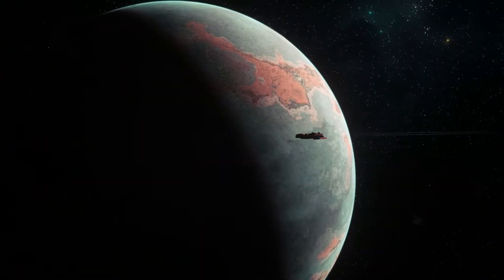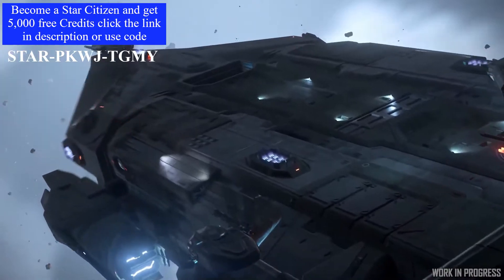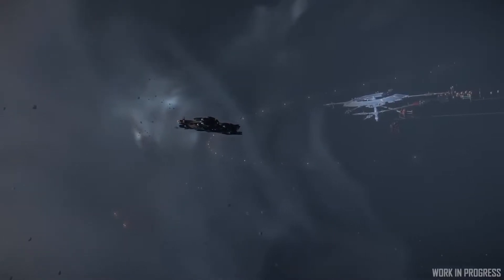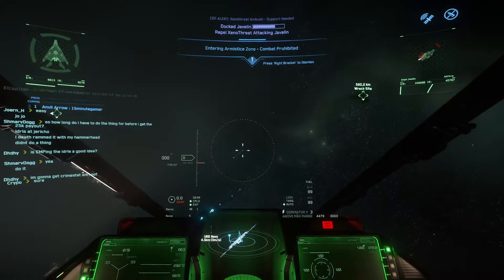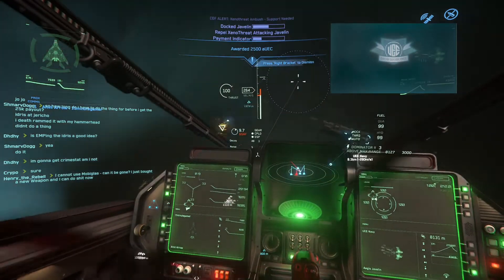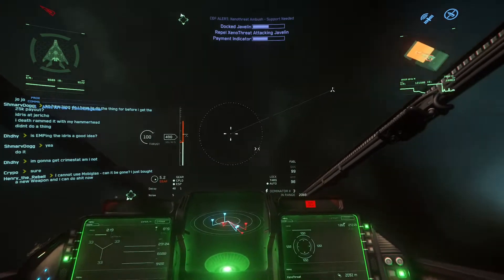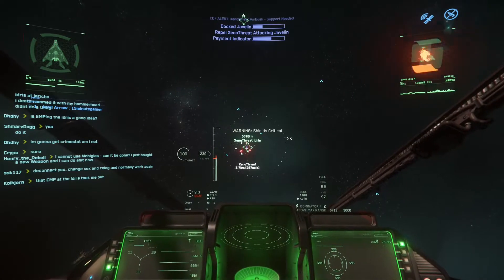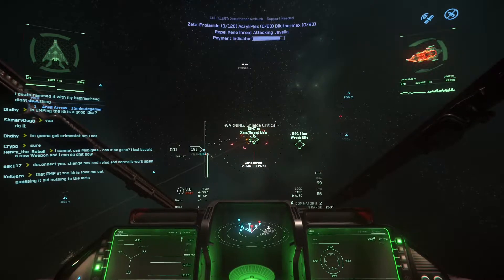Star Citizen news | FREE FLY - LUNAR NEW YEAR - SHIP SALES -XENOTHREAT PHASE 3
Star Citizen news | FREE FLY - LUNAR NEW YEAR - NEW SHIP SALES - XENOTHREAT PHASE 3

Star Citizen is an in-development multiplayer space trading and combat simulation game developed and published by Cloud Imperium Games for Microsoft Windows. A spiritual successor to 2003's Freelancer, Star Citizen is being led by director Chris Roberts. Wikipedia